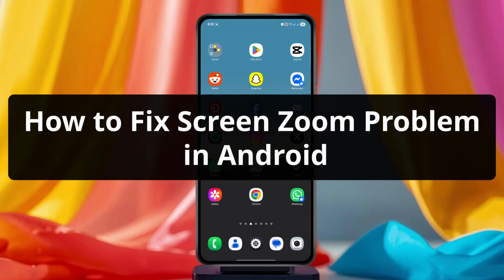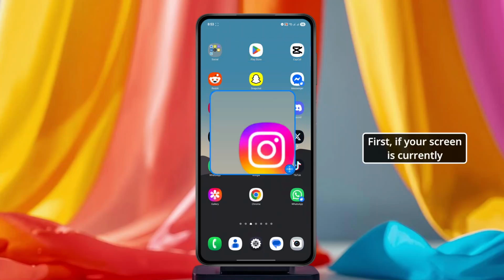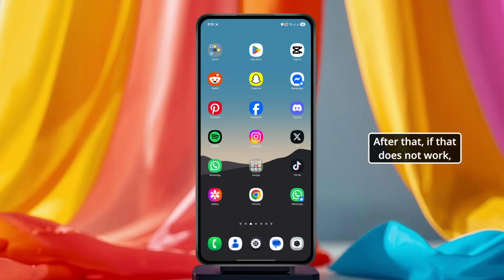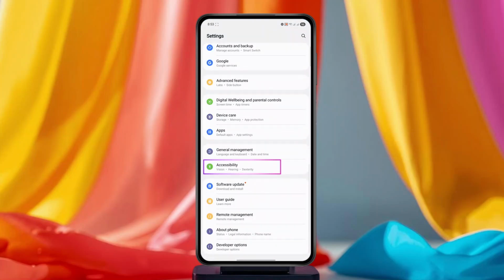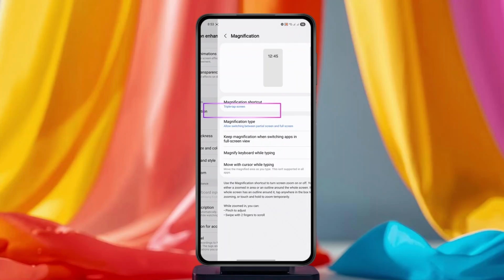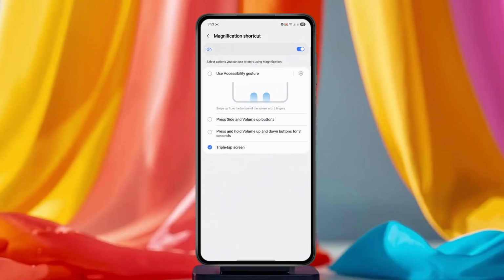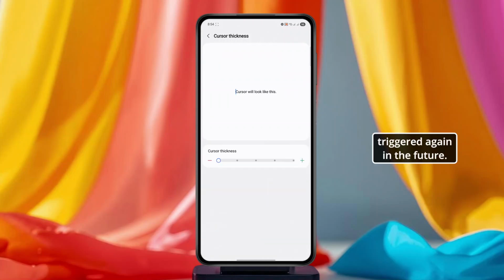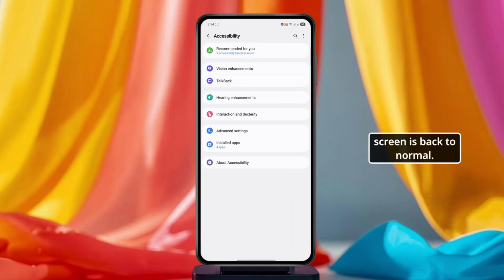How to Fix Screen Zoom Problem in Android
In this tutorial, you will learn how to fix screen zoom problem android when your display suddenly becomes too large or stuck in zoom mode. We will show you an android screen zoom stuck fix so you can easily get back to normal view. If you are facing a fix android zoomed screen issue or wondering how to unzoom android screen, this video will help you step by step.

We also cover android accessibility zoom fix methods and how to fix magnification problem android using built-in settings. You’ll see how to solve android screen too big fix issues, remove screen zoom android tutorial steps, and adjust android display zoom settings fix properly. This guide also helps if you need a fix pinch zoom issue android on your phone.

Timestamps:
0:00 Introduction
0:15 Identify Zoom Problem